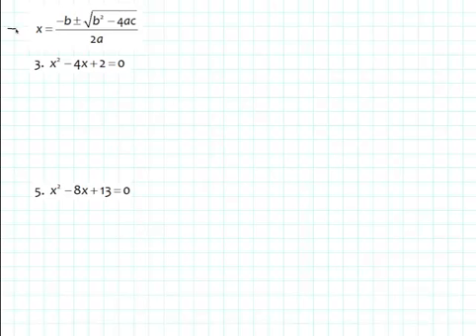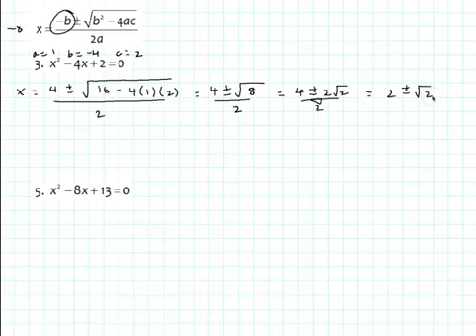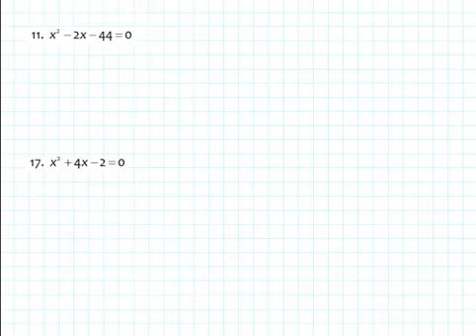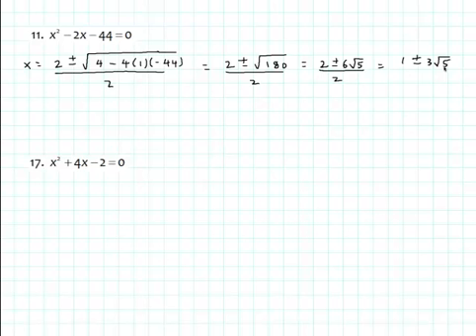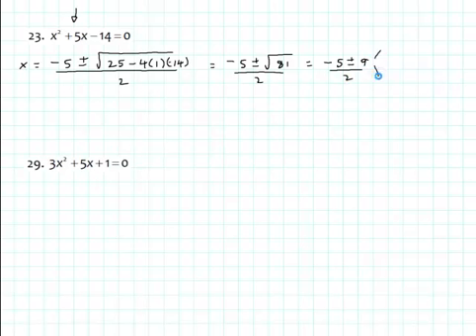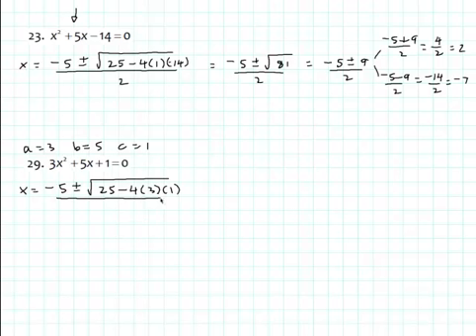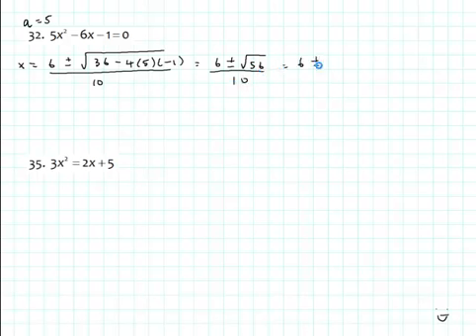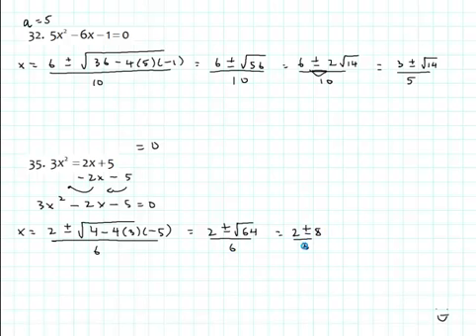Algebra 1 Handout 921 2 The Quadratic Formula